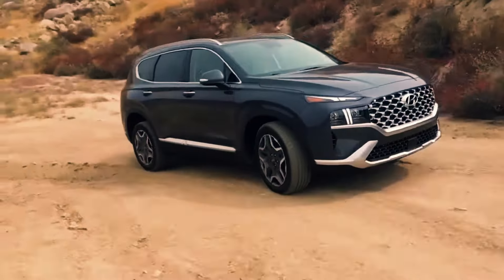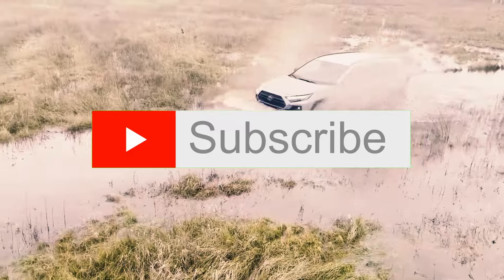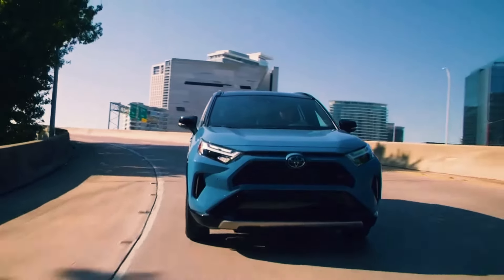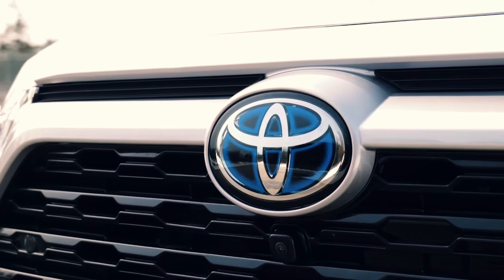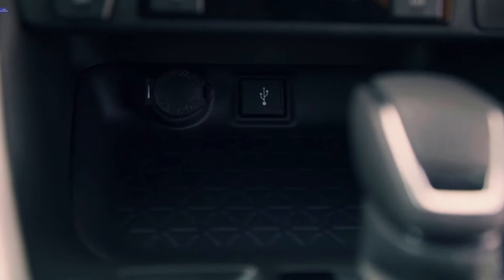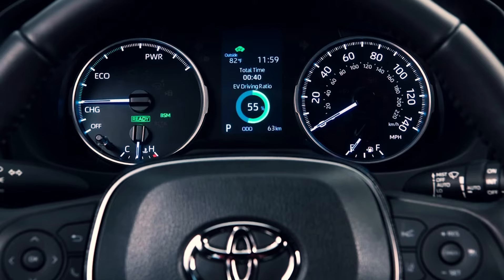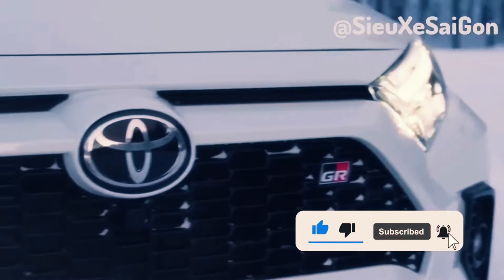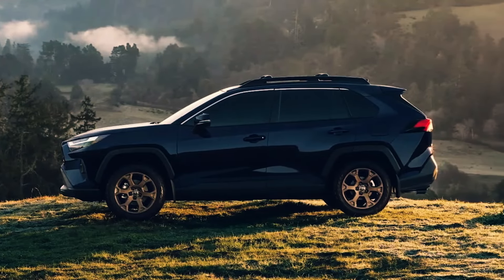2025 Toyota RAV4: Did it Crush the Competition?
Toyota Revamps RAV4: Poised to Stay Ahead

Strong foundation: Acknowledge the RAV4's existing success: "The Toyota RAV4 has consistently ranked among the best-selling SUVs globally, solidifying its position as a leader in the market."
Highlight updates: Mention the improvements without claiming complete dominance: "This new iteration addresses previous shortcomings and offers a wider range of trims, catering to diverse customer preferences."
Focus on potential: Instead of stating it will outsell everything, emphasize its potential to maintain its lead: "These enhancements position the RAV4 to remain a strong contender in the ever-evolving SUV landscape."
Improvements to consider mentioning:

Specific examples of addressed shortcomings (e.g., infotainment system updates, addressed handling issues).
Details about the expanded trim lineup (e.g., new features offered in different trims).
Avoid hyperbole: